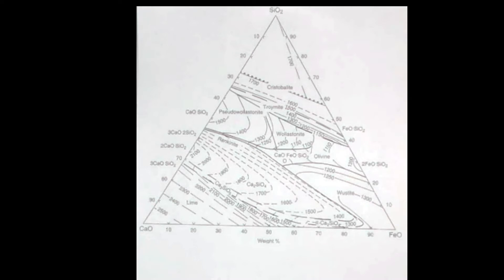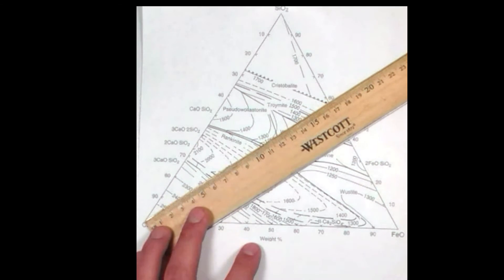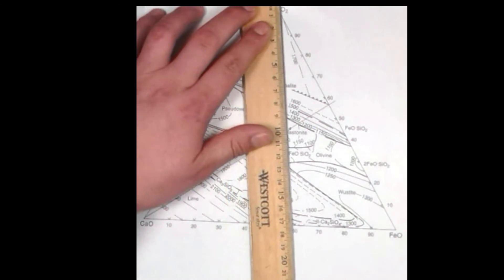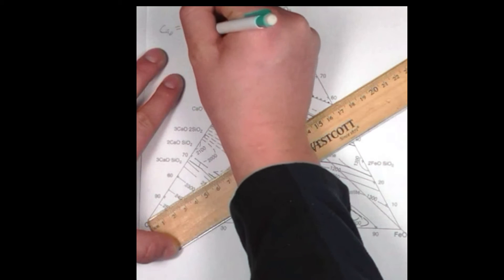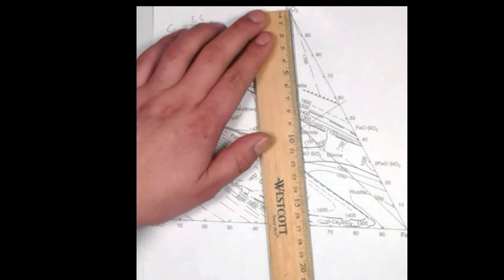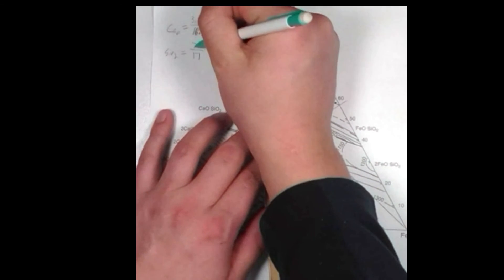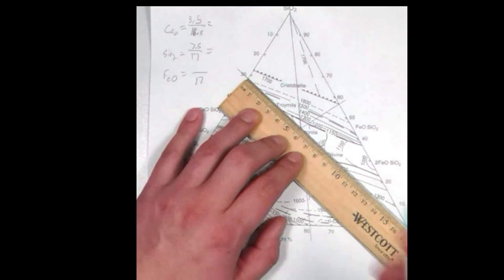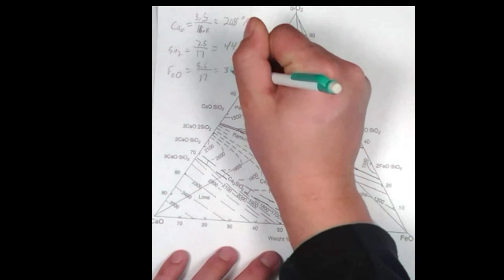Ternary Phase Diagram for a Ceramic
This tutorial shows an example of reading the composition of a ceramic material from a ternary phase diagram.